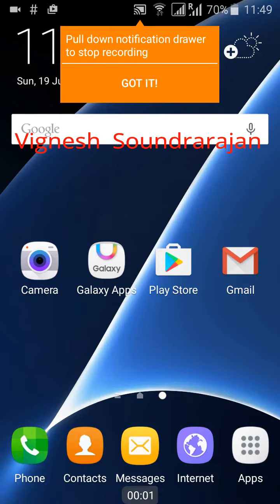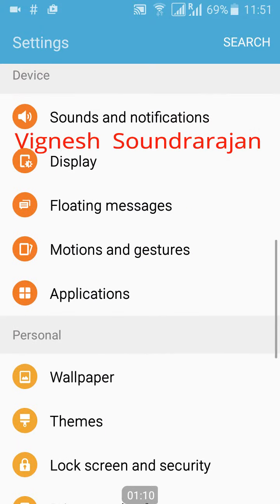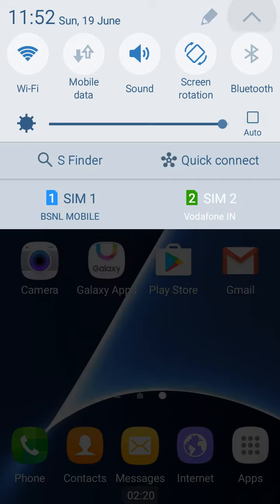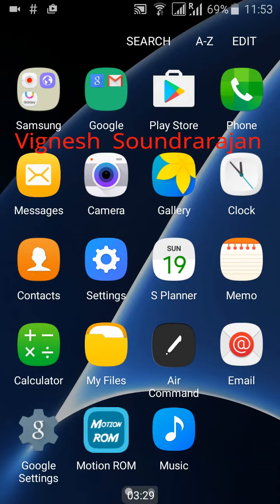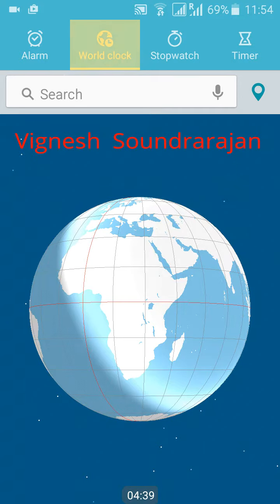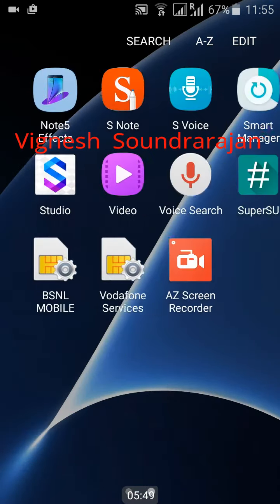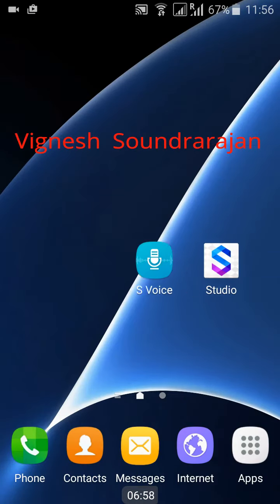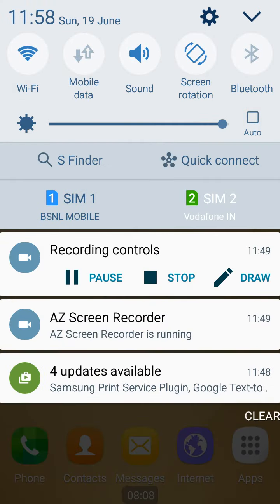AdityaROM v3.0 Review | STABLE | S7 STyled MarshMallow Port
Here is the Review of Aditya ROM v3.0 S7 STyled MarshMallow Port